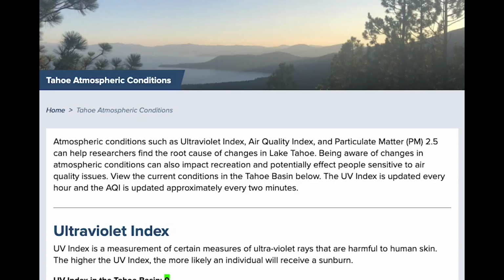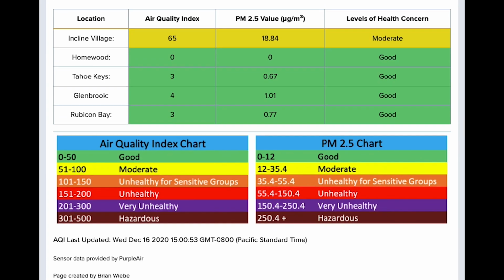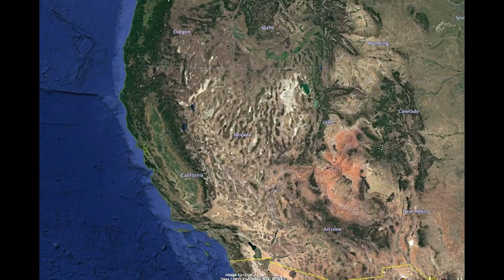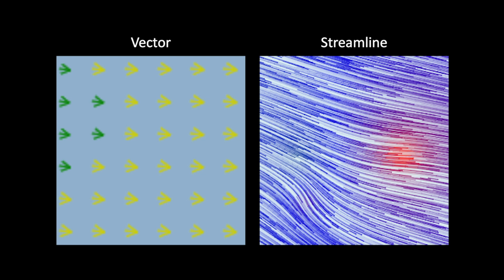TERC Internship Engineering Project